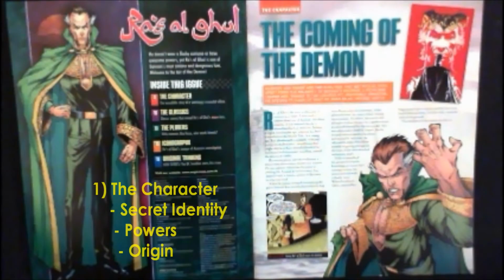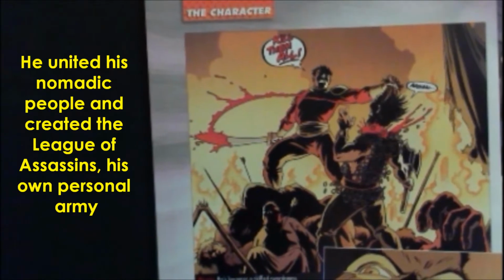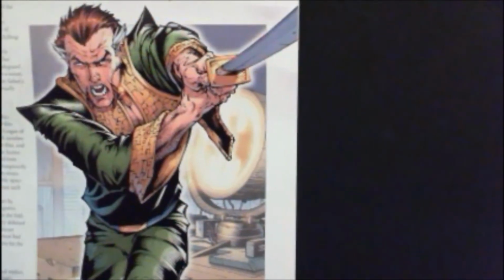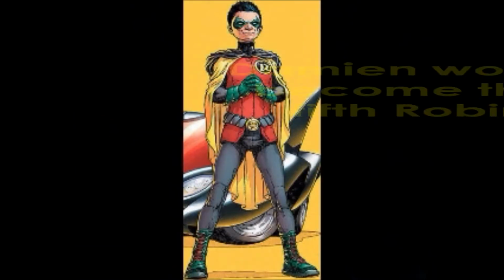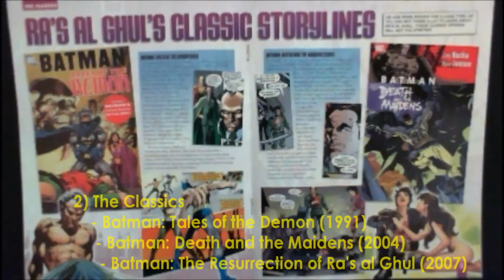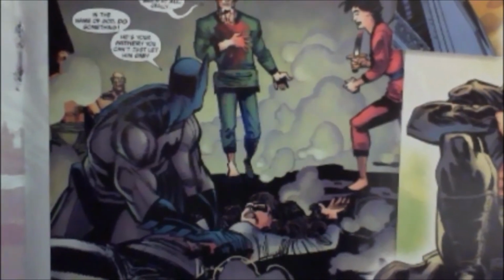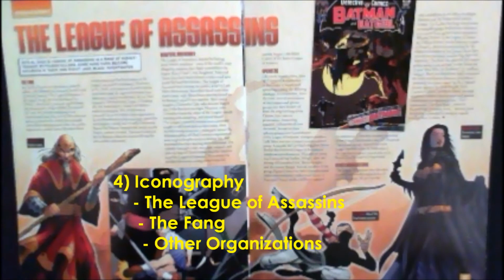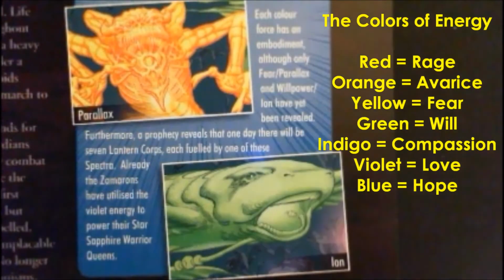Issue 10 - Ra's al Ghul "MonkeyBoy" Reviews DC Comics Super Hero Collection by Eaglemoss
My review of Issue 10 of the DC Comics Super Hero Collection by Eaglemoss, Ra's al Ghul!